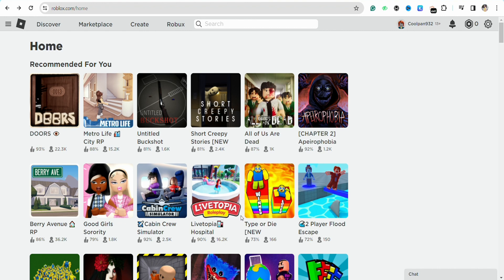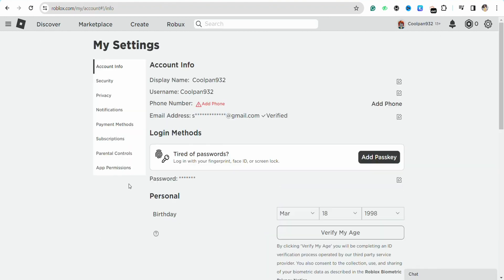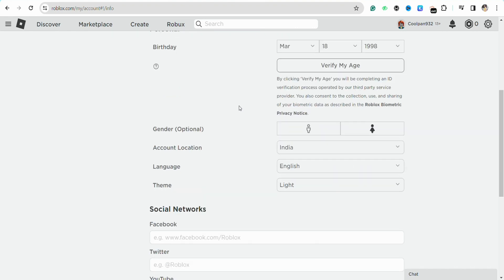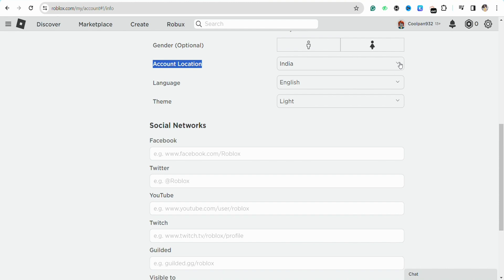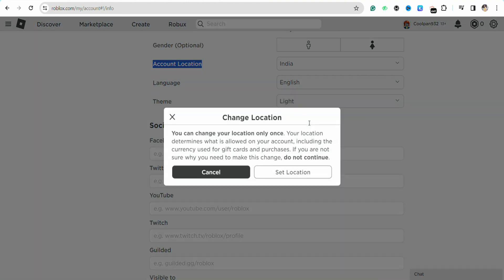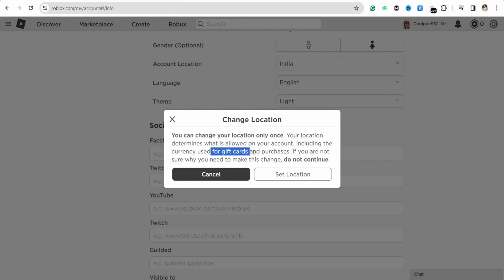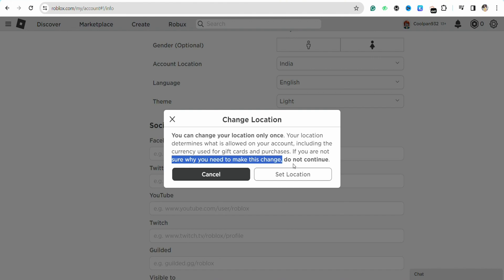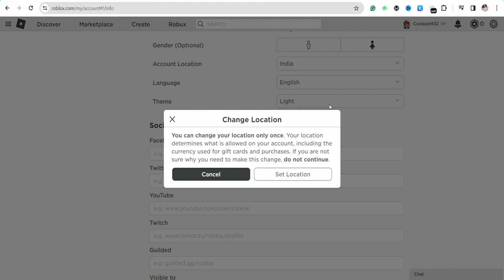how to change server region on roblox (Full Guide)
Dive into the world of Roblox server region settings with this detailed YouTube video tutorial. Learn the ins and outs of changing your server region to optimize your gameplay and connect with players from around the globe.